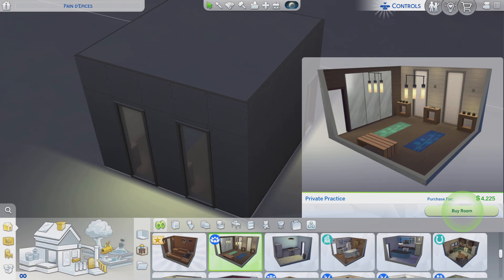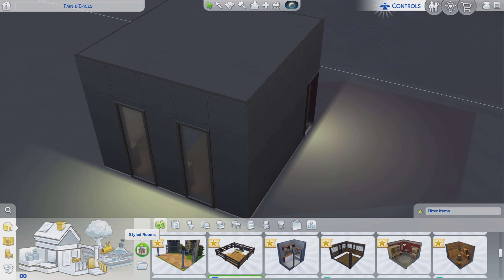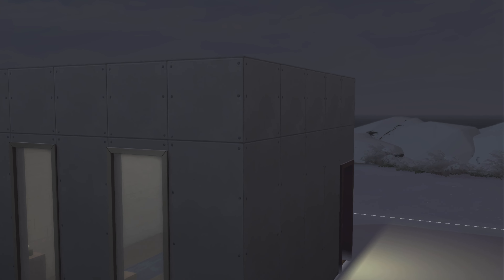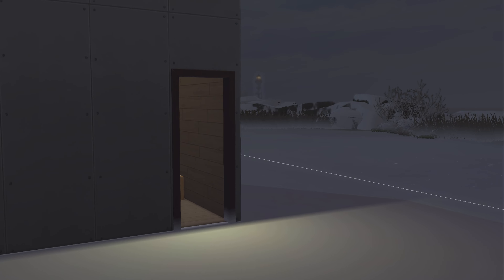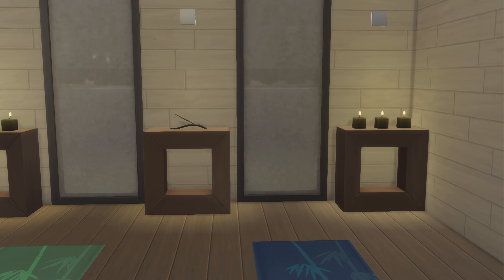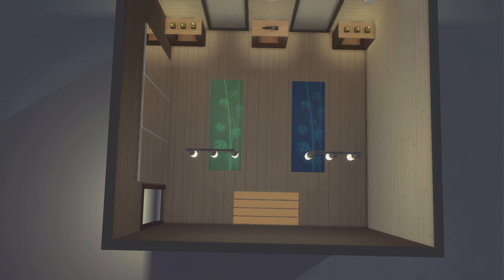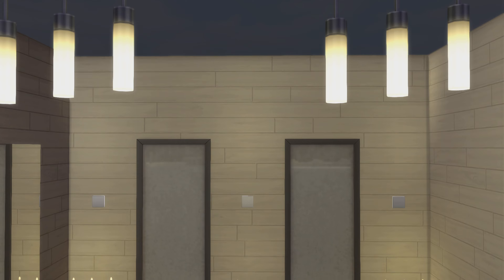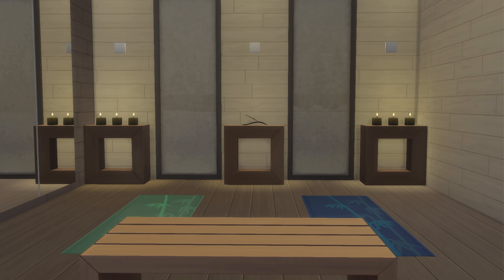The Sims 4 Maxis - Rooms ep# 218 Private Practice (SD)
Id- maxis      Room- Private Practice      price - 4,225       Pack - spa day